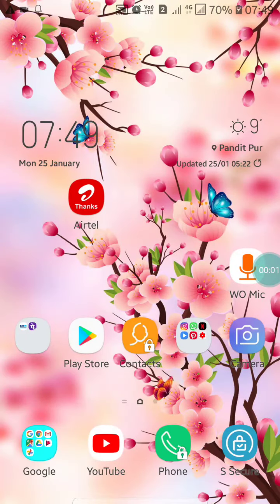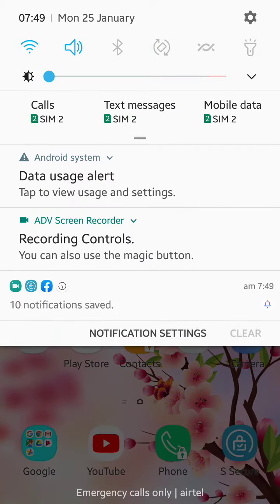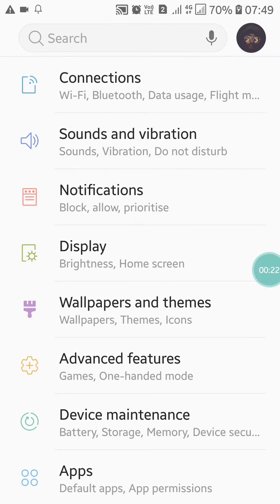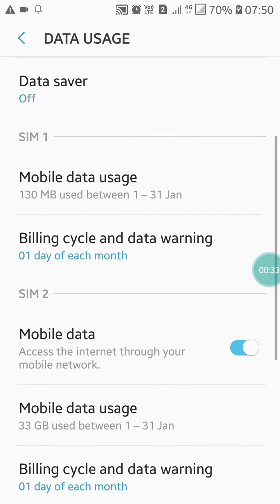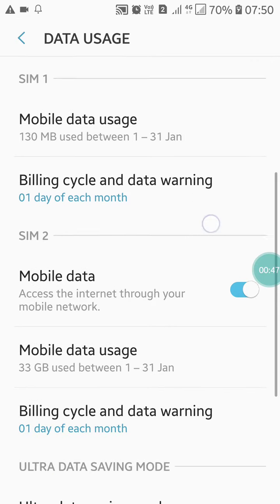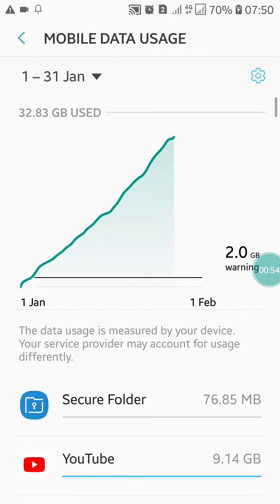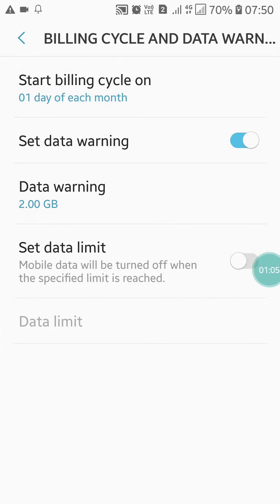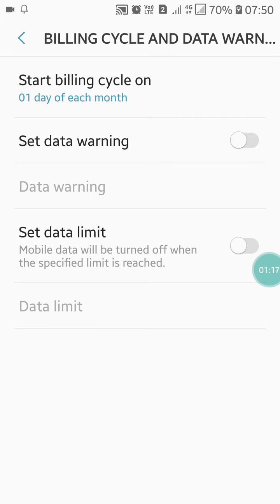How to Fix Data Usage Alert in Android 2021 2022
Fix Data usage alert in Android
How to fix data usage Alert in android 2021